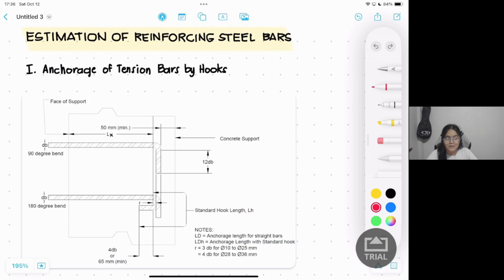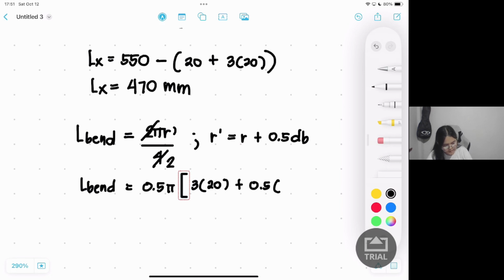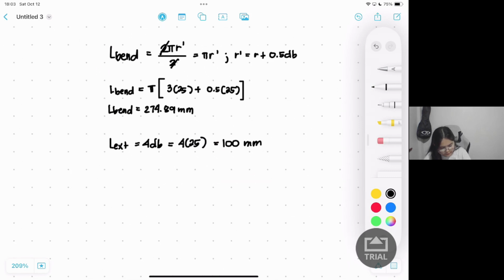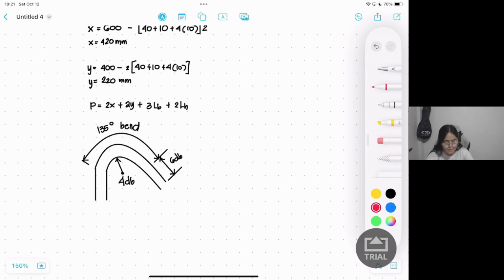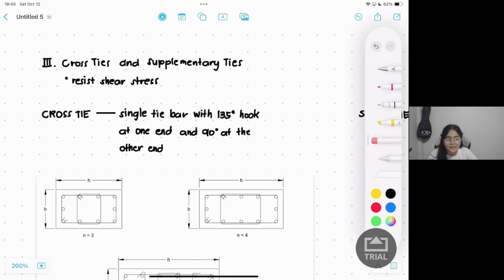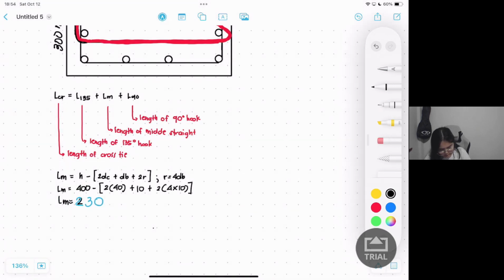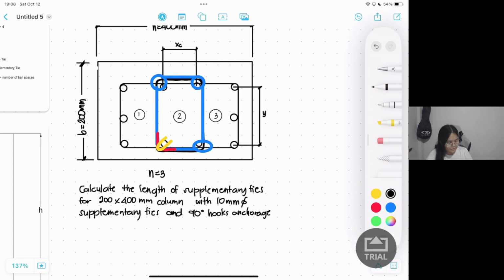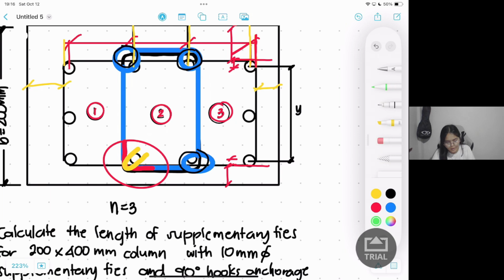QS 4 | Estimation of RSB